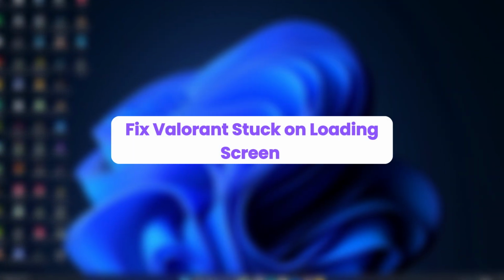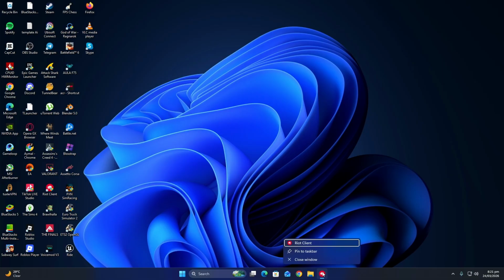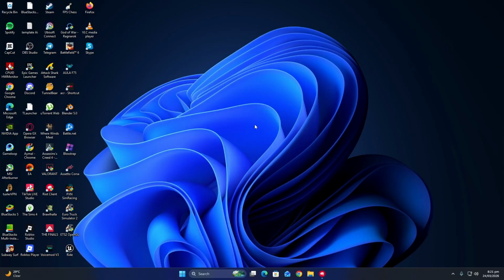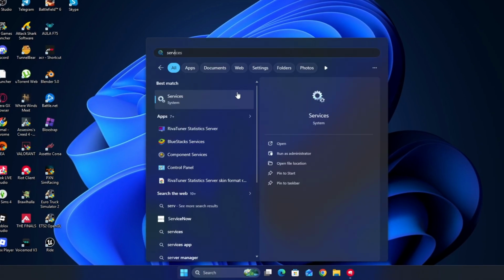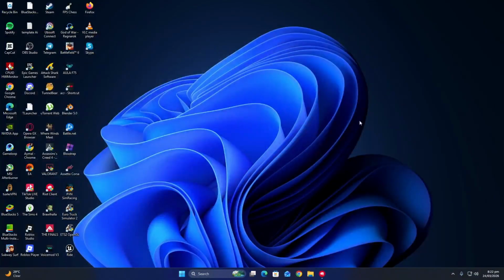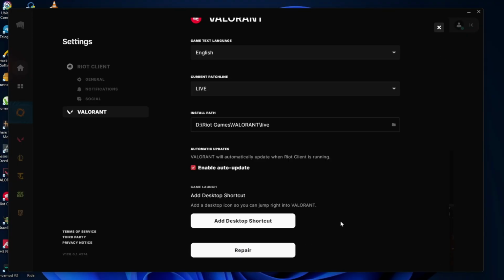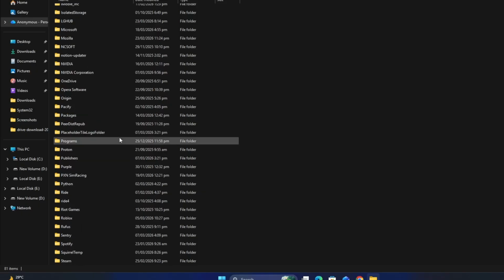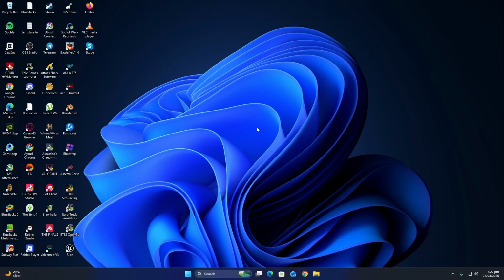Valorant Won’t Launch – Fix Stuck on Loading Screen Problem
In this video, you will learn how to fix Valorant stuck on the loading screen or not launching on Windows in 2026. This issue can happen due to Riot Vanguard problems, outdated drivers, or corrupted game files. I will guide you through simple steps like restarting services, updating drivers, and fixing game files to get Valorant working again. Follow each step carefully for the best results. These methods are easy to apply and work for most users. Watch till the end to make sure you do not miss any important step, and launch Valorant without issues again.

🔐 Secure Your Online Activity with NordVPN:

30-day money-back guarantee
Starting at just €3.09/month (instead of €11.59)!